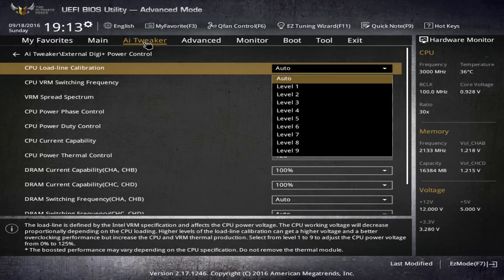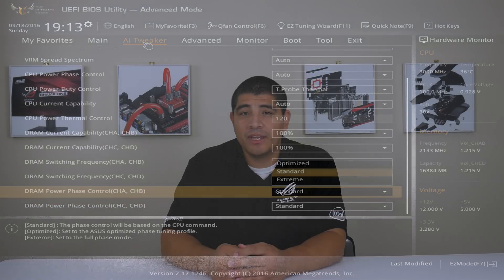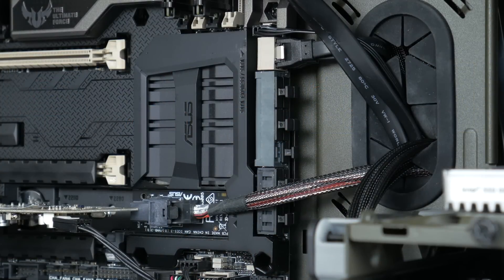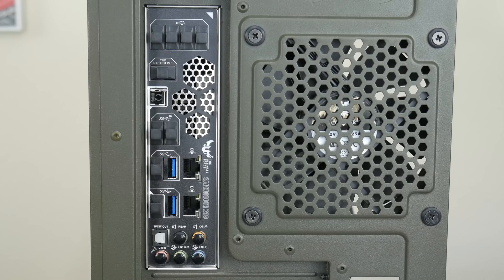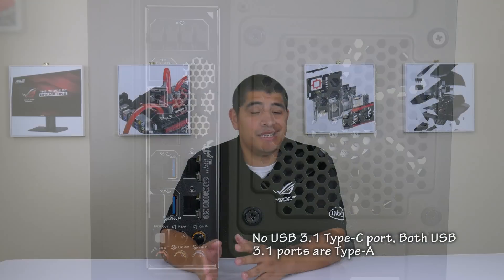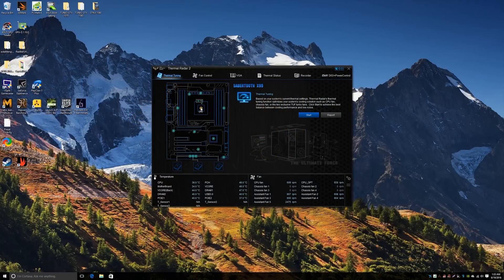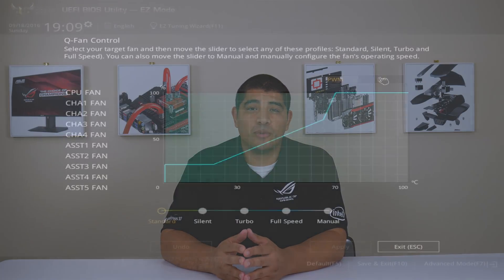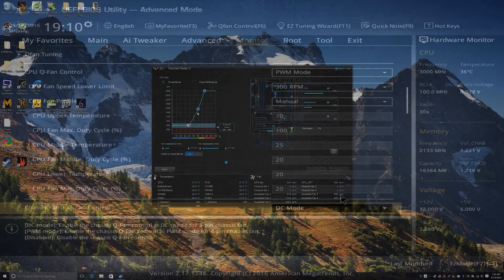X99 & GTX 1080 Gaming, Streaming & Video Editing Build Guide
In this build guide we run through the components used and why they were consider in building a system designed for high end PC gaming, streaming to YouTube & Twitch as well as editing and content creation. We go through each component and how it benefits your build and your overall experience.

Motherboard – SABERTOOTH X99
CPU – Broadwell-E 6800K
CPU Cooler – Corsair H100i V2
Chassis / Case – Corsair C70
DRAM / RAM / Memory – Corsair Vengeance LPX 32GB 2400MHz
Storage – Intel 750 U.2 1.2TB SSD, Corsair XT 240GB SSD, Western Digital Black 2TB HDD
PSU / Power supply – Corsair AXi 760
Sound Card – Xonar DX